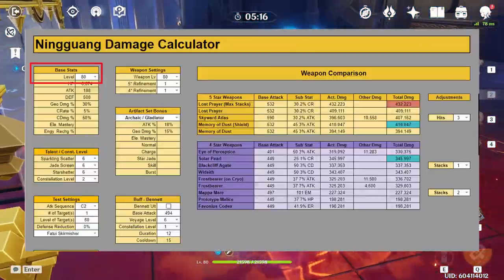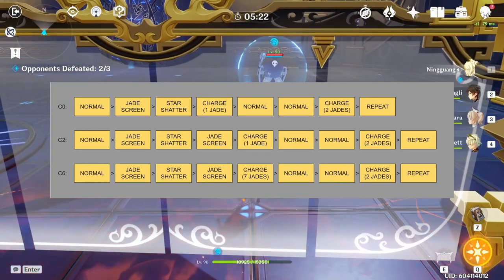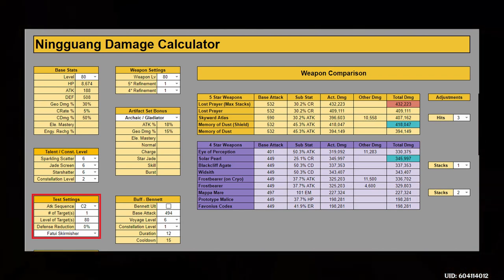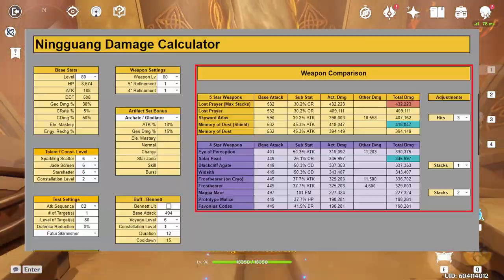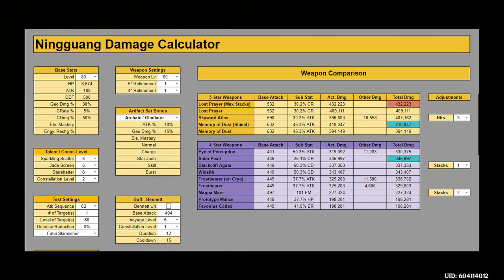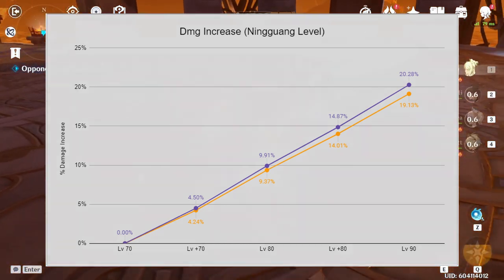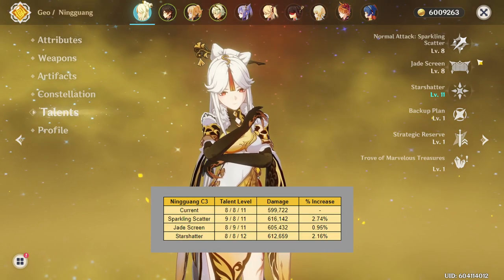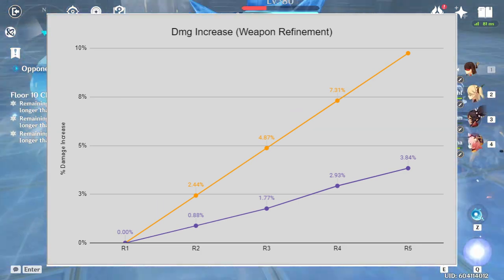IN-DEPTH Ningguang Damage Calculator l Genshin Impact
This video will be an in-depth guide for the Ningguang damage calculator that I have referenced in my previous tier list video. I will go over the tool briefly and include some advanced examples that may be useful.

For optimal use, make an offline copy. Play around with the parameters and find out the best artifacts sets for your Ningguang!! Let me know if you have any suggestions or feedback in the comments below as I will continue to improve this tool.

Ningguang Damage Calculator:

Timecodes:
0:00 - Intro
2:31 - Interface Explaination
8:27 - % Dmg Increase (Level & Weapon)
10:41 - % Dmg Increase (Talents)
11:48 - % Dmg Increase (Refinement)
12:46 - % Dmg Increase (Constellation)
14:24 - Summary